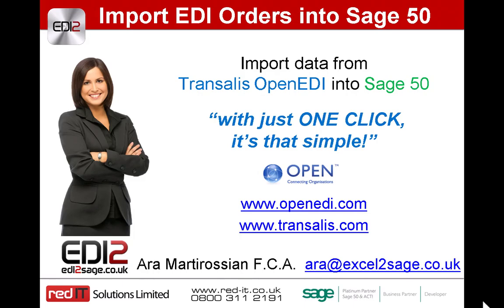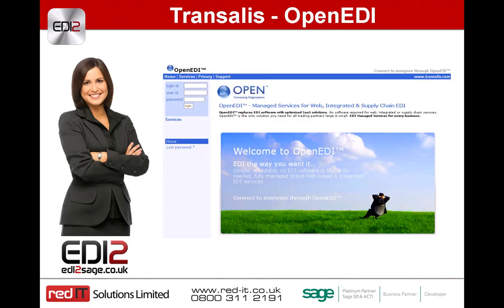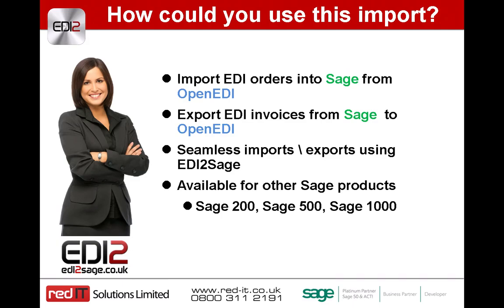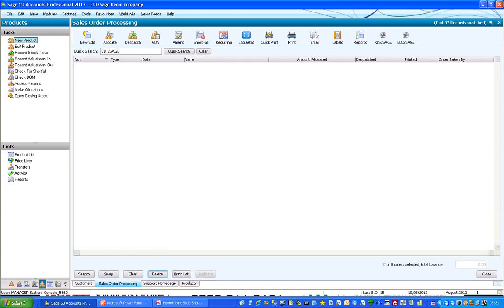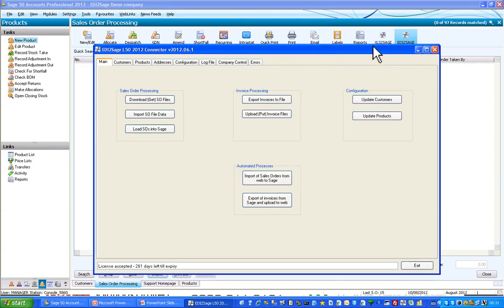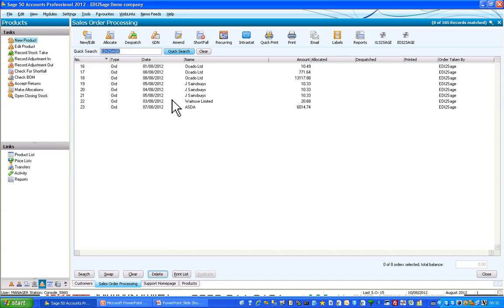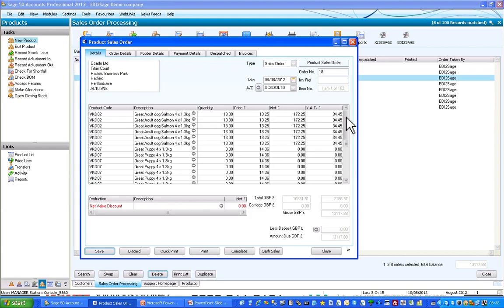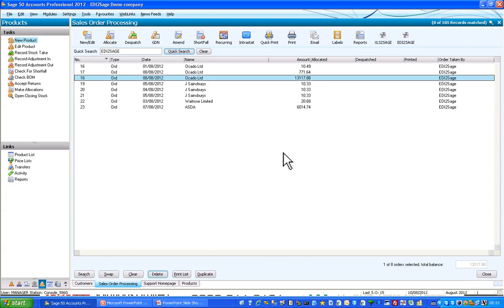EDI2Sage: Import EDI Orders from Transalis OpenEDI into Sage 50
This video show how to import EDI orders from Transalis OpenEDI into Sage 50 with just ONE click!

Thanks and reagrds,

Ara Martirossian F.C.A.